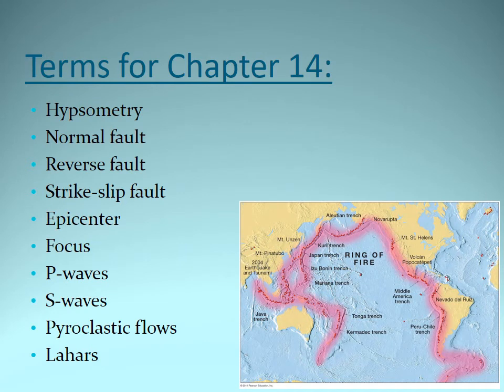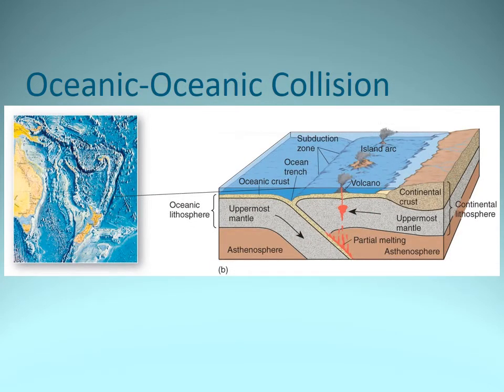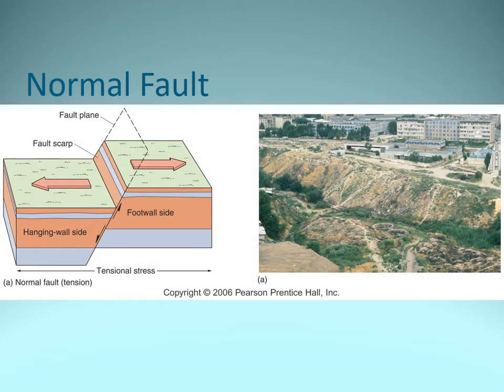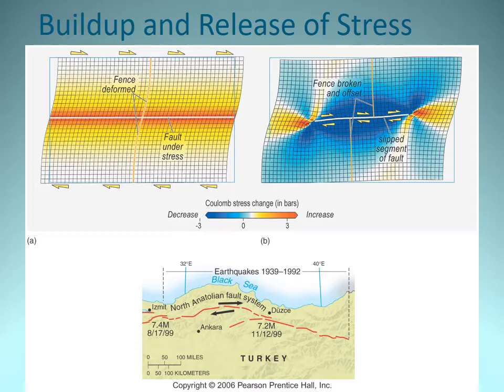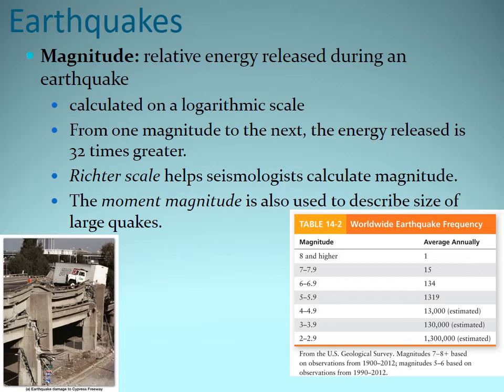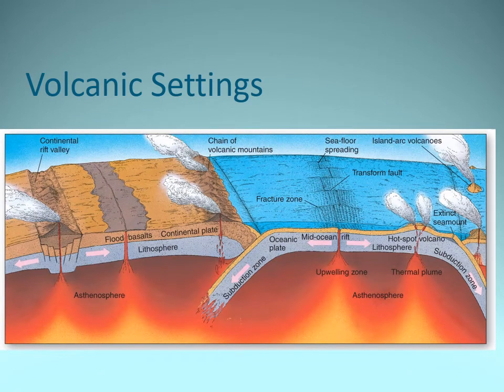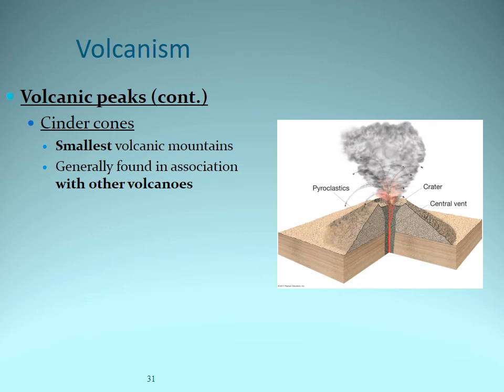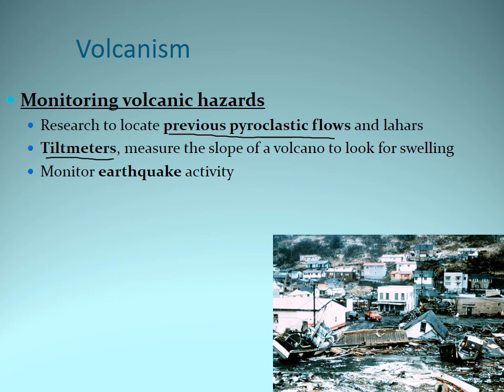Geog 01 Chapter 14 Lecture Online Updated